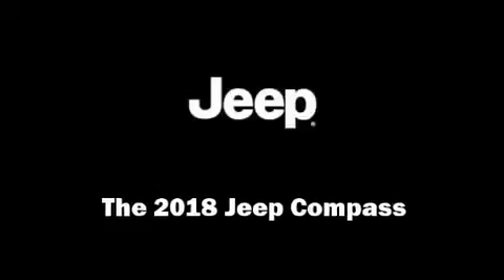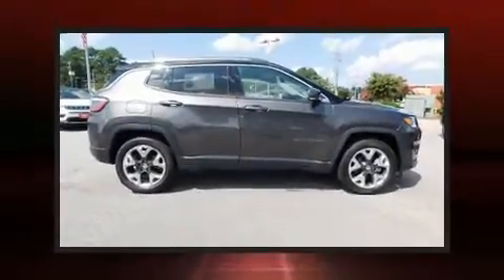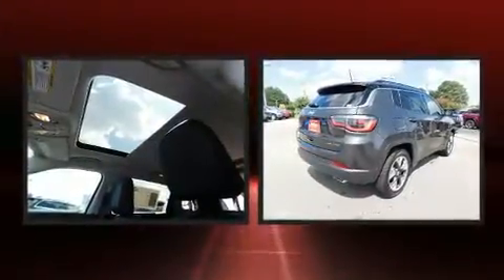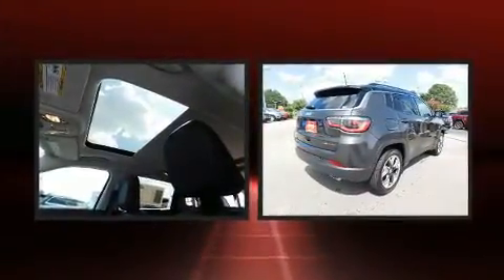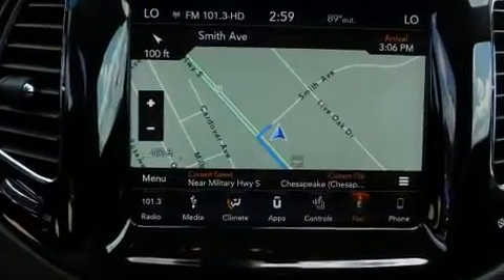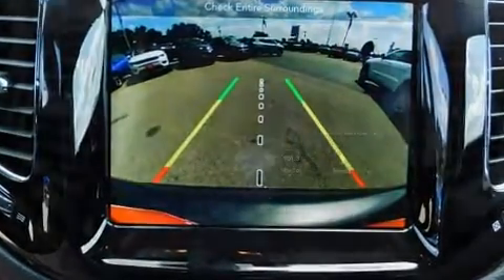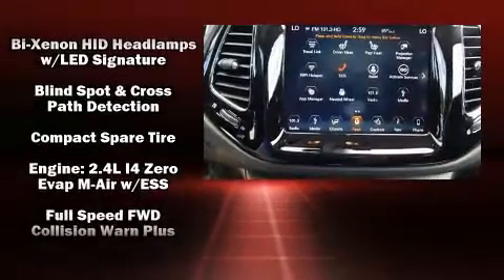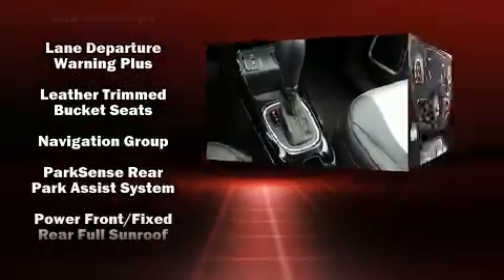2018 Jeep Compass LIMITED FWD in Chesapeake, VA 23320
Climb inside the 2018 Jeep Compass. Under the hood you'll find a 4 cylinder engine with more than 170 horsepower, providing a spirited, yet composed ride and drive. Jeep prioritized practicality, efficiency, and style by including: voice activated navigation, an automatic dimming rear-view mirror, power moon roof, a power rear cargo door, rain sensing wipers, blind spot sensor, and power windows. Features such as automatic climate control and leather upholstery prove that economical transportation does not need to be sparsely equipped. With high intensity discharge headlights illuminating your path, you'll always appreciate maximum visibility. Jeep also prioritized safety and security with features such as: dual front impact airbags, head curtain airbags, traction control, brake assist, anti-whiplash front head restraints, a security system, and 4 wheel disc brakes with ABS. Electronic stability control ensures solid grip atop the road surface, no matter how challenging the driving conditions. Our aim is to provide our customers with the best prices and service at all times. Stop by our dealership or give us a call for more information.